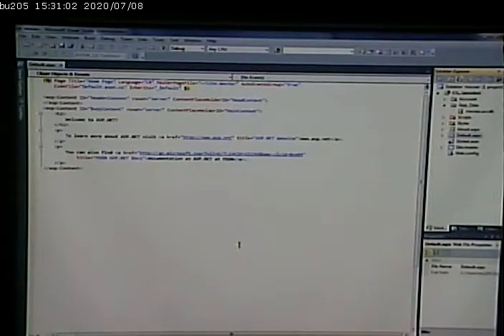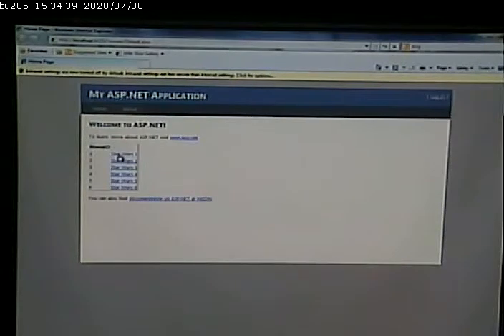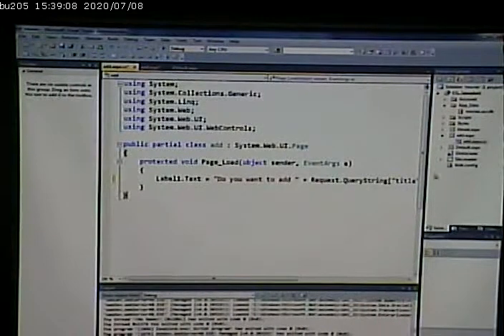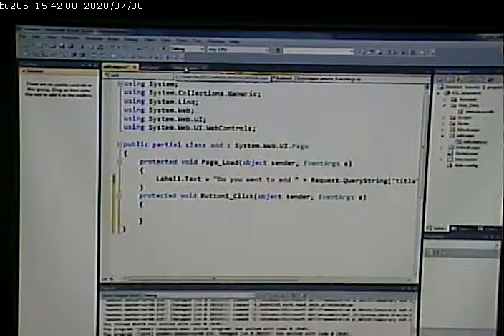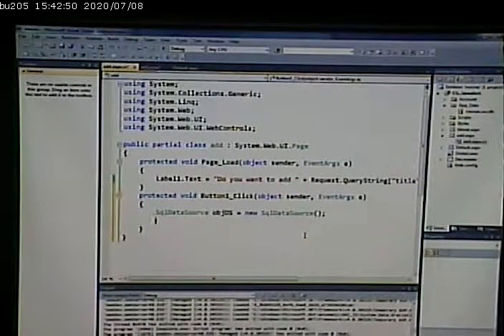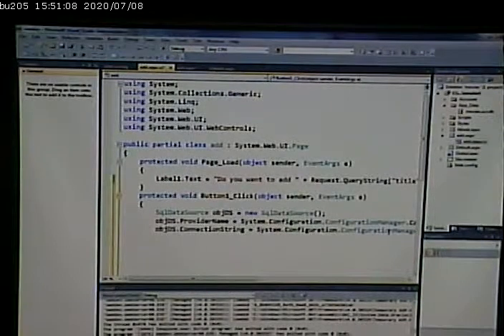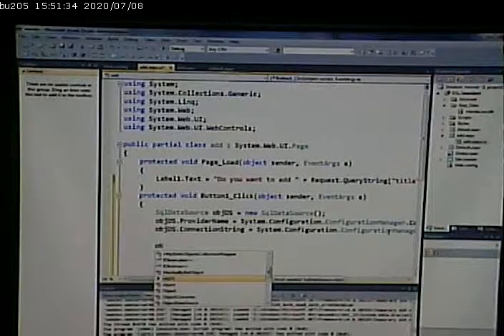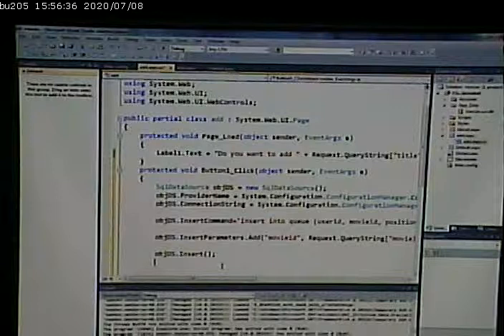CISS243 - Web Db Integration - 11/27/2012 - Part 2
Programatically creating and using objects to update db in ASP.NET